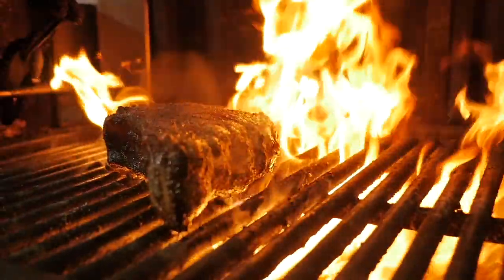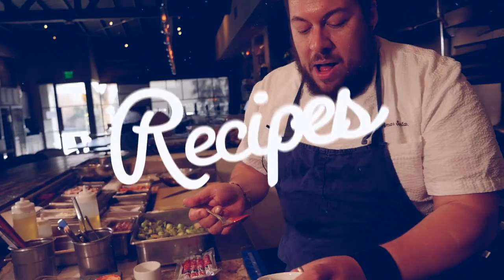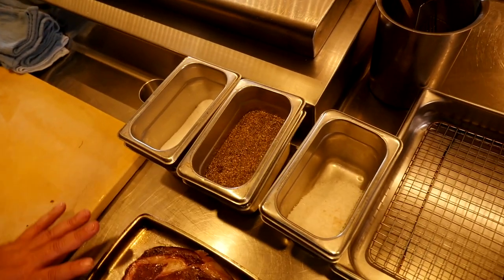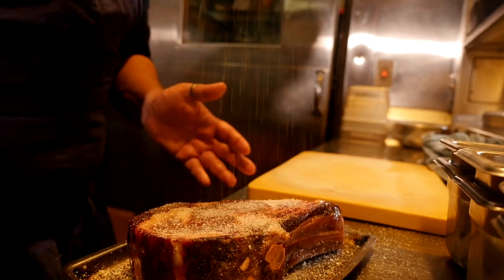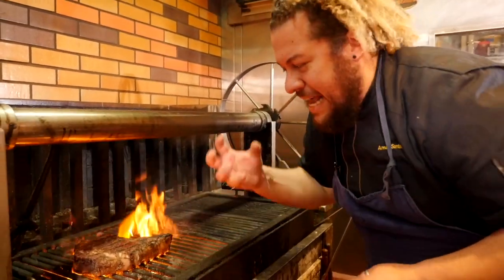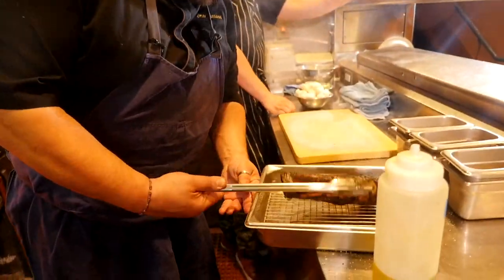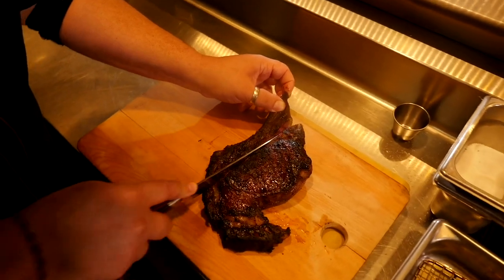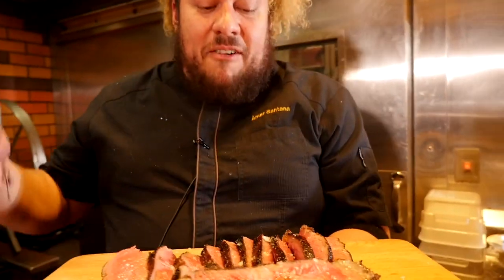VACA's Famous Prime Dry Aged Rib Steak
Simple recipe to grill Prime Rib Steak to the perfection